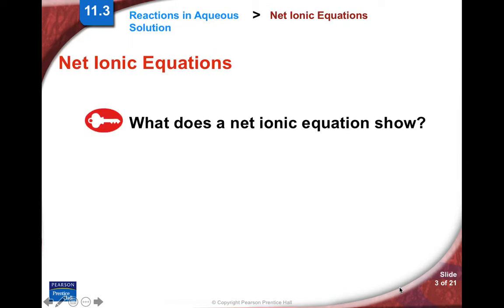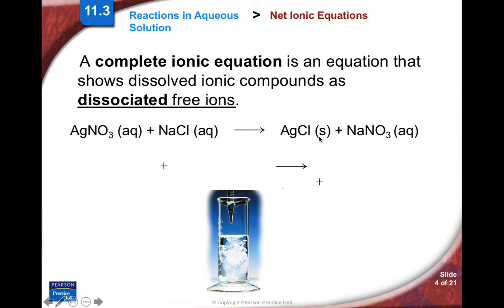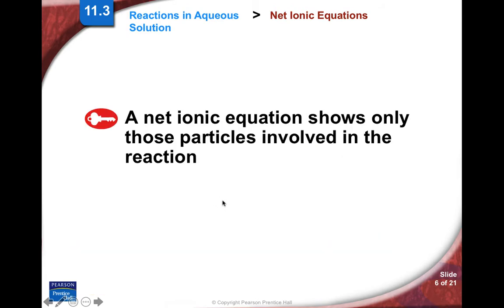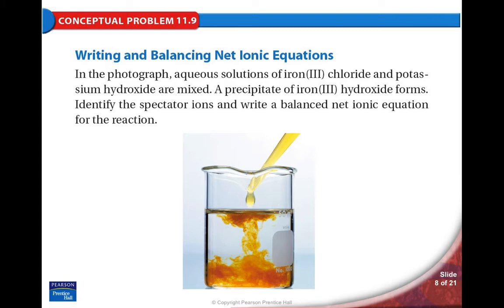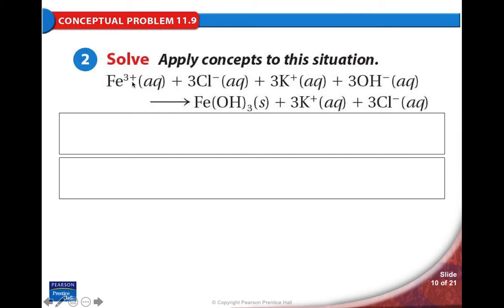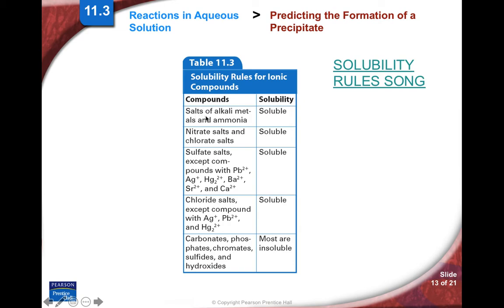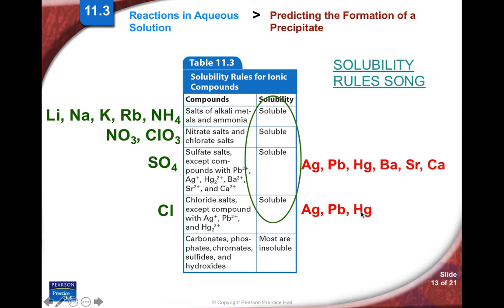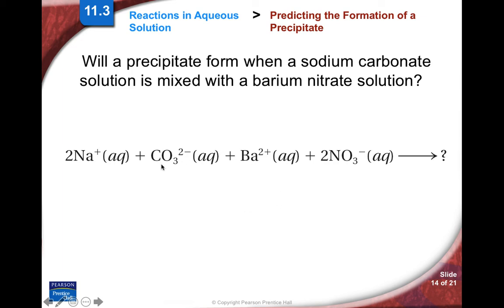CH 11 Sec 3 Rxns in Aqueous Solns narrated